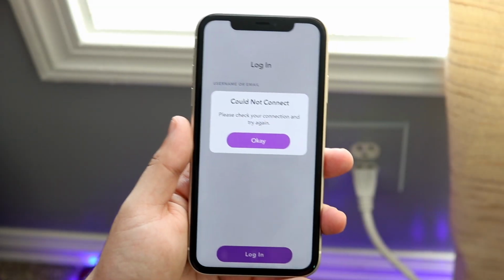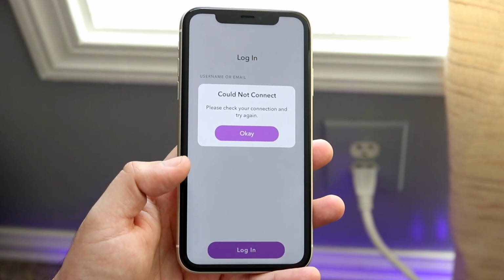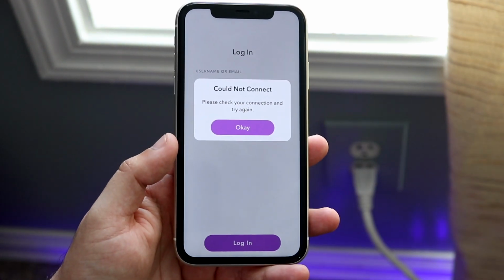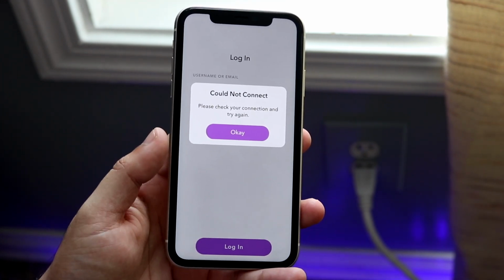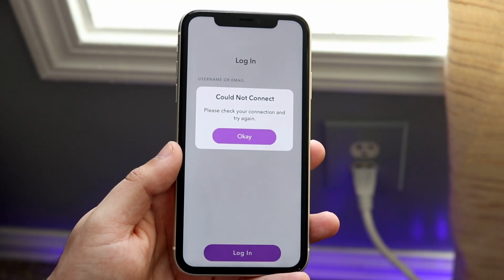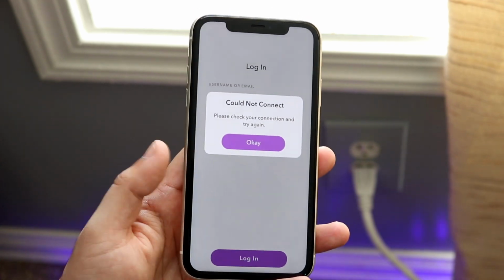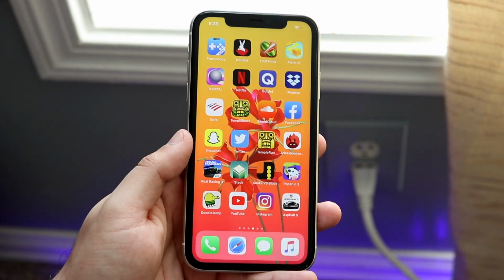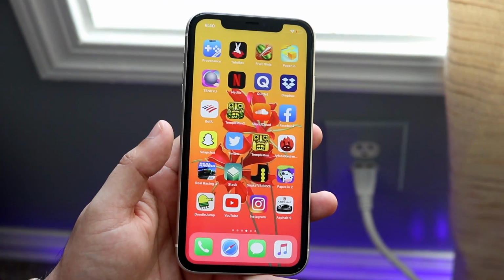FIX Snapchat Login In Connection Error! (2020)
Here is exactly how to fix your Snapchat in case your not able to log in due to a connection error.